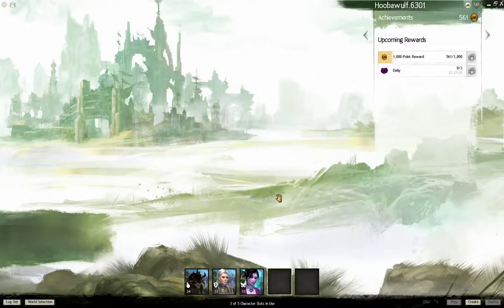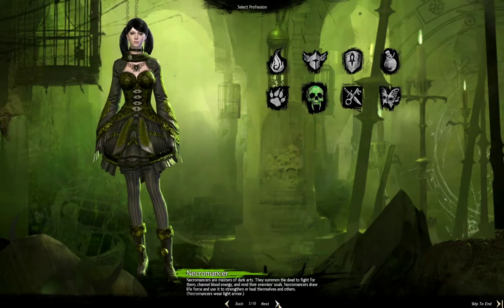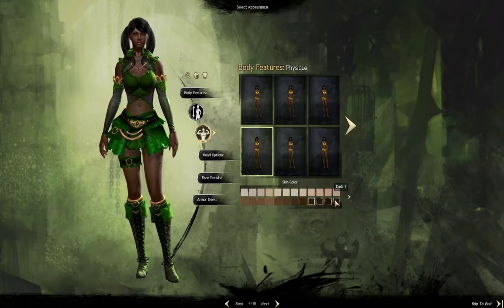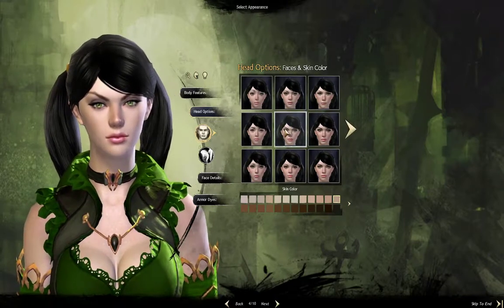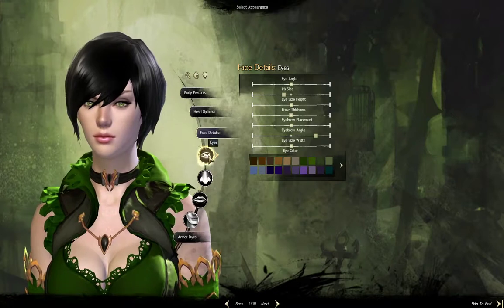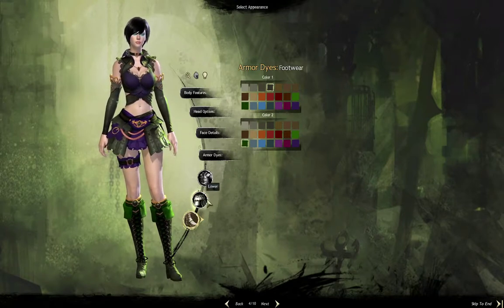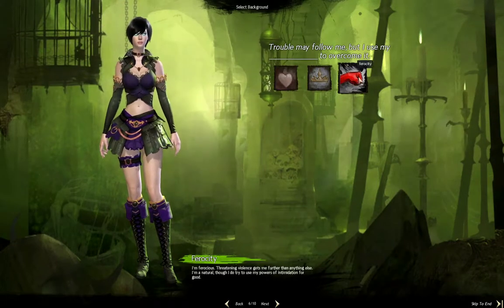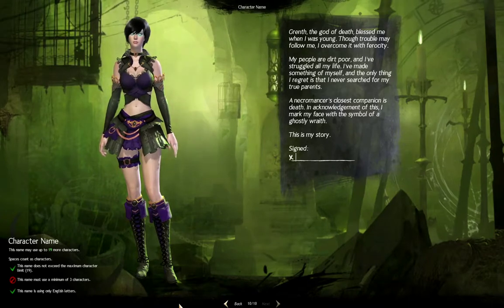Guild Wars 2 Human Character Creation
Guild Wars 2 - Creating a human female character.